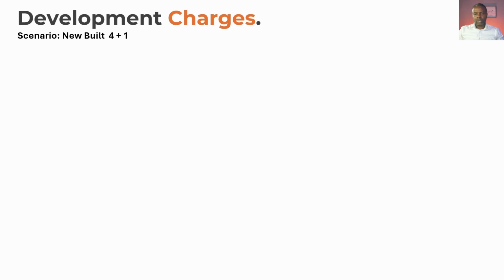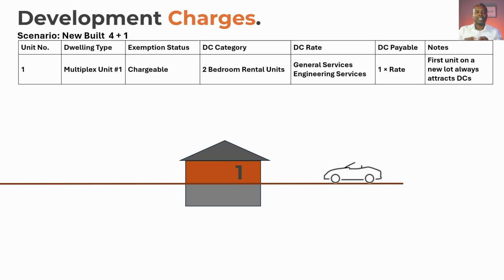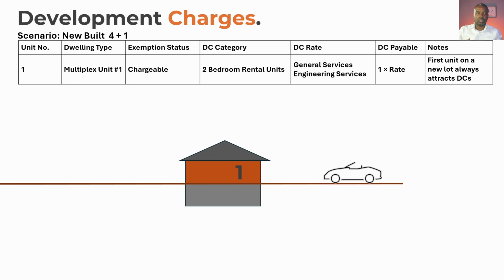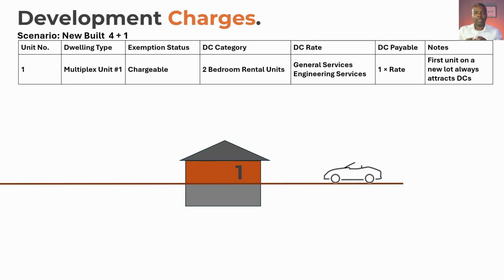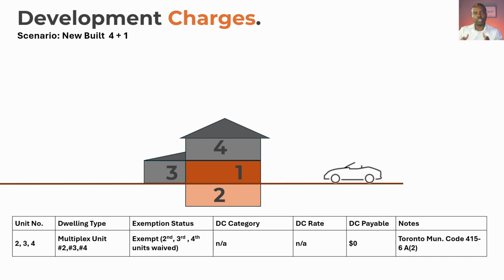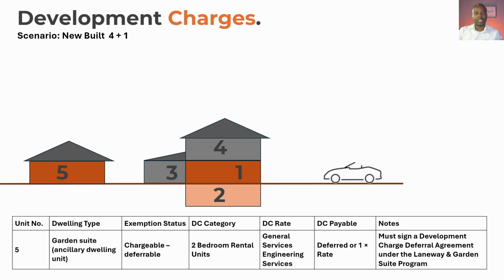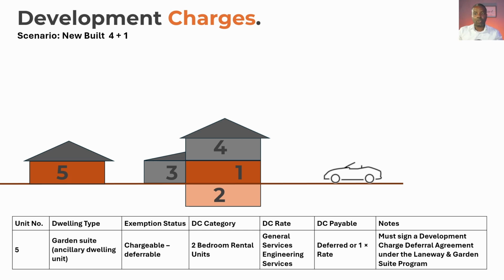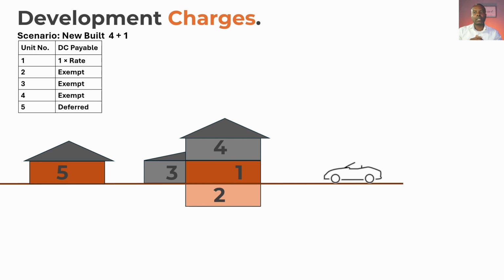DC 4+1 new built